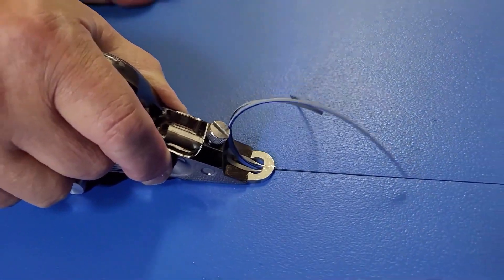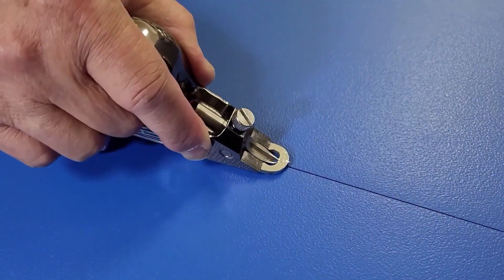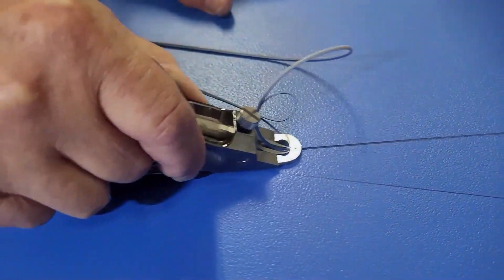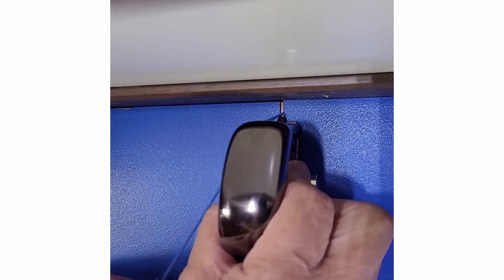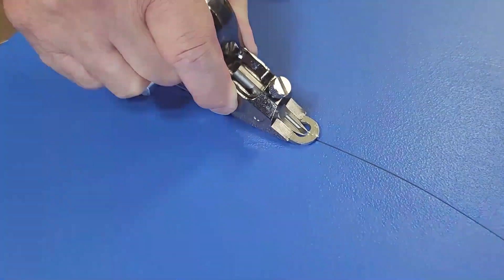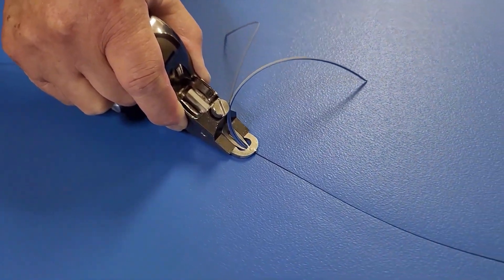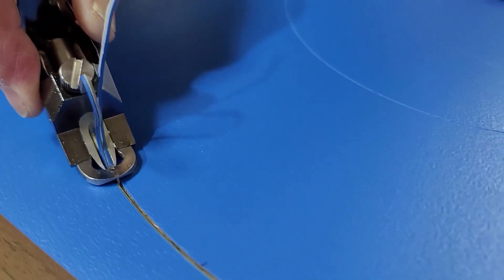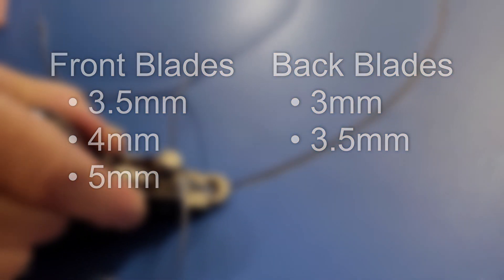Eddy Beaver Groover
Groove like a Beaver. The Eddy Beaver Groover is an ingenious hand tool for grooving tough  floor coverings made of PVC, PE, Vinyl, linoleum and alike.

Beaver Groover is an ergonomic handy tool equipped with double guides at the front and back to ensure straight grooves. It is portable and lightweight, solid and durable made of aluminum. The adjustable blades allow the operator to easily adjust groove depth. The front blade is protected while visible to offer a safe and convenient grooving experience. The rear blade allows grooving right up to the wall.

The tool comes with the front and rear blades. A hex key and spare roller shaft are also included.